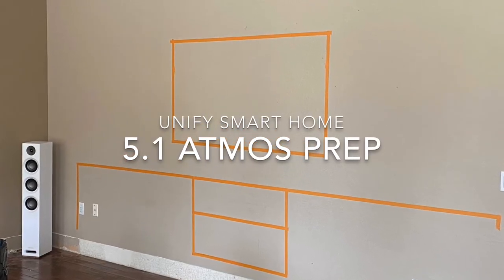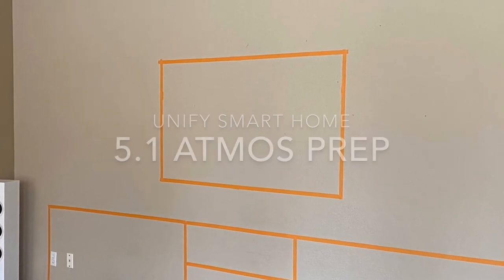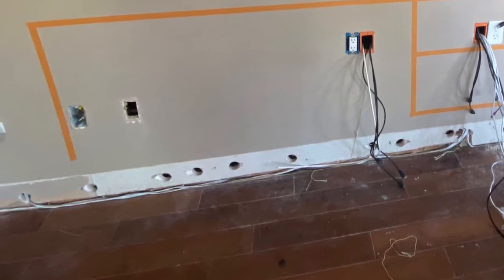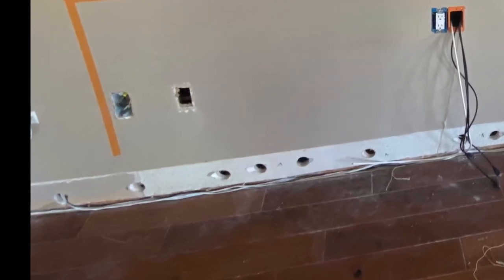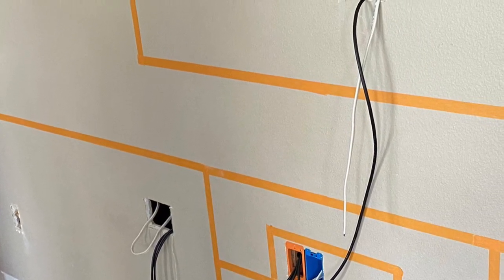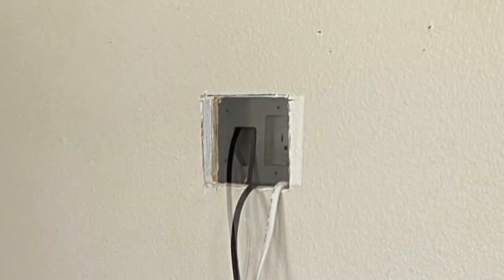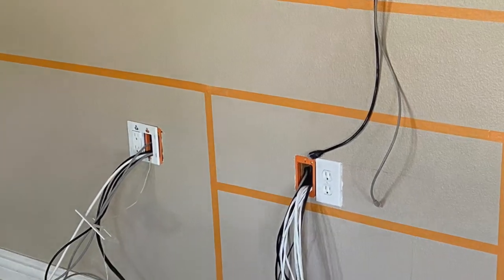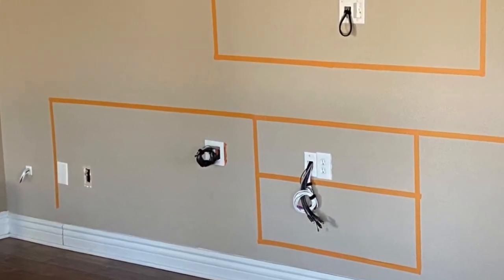Home Theater 5.1 Atmos Prep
Day 1...behind the scenes!